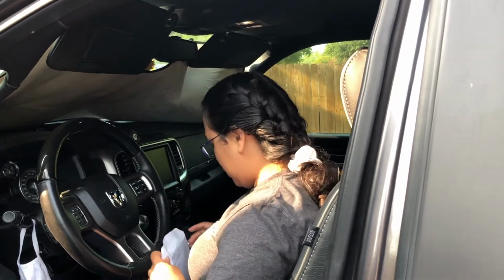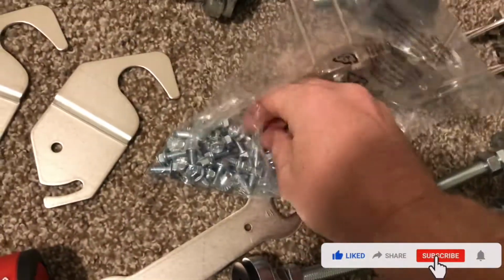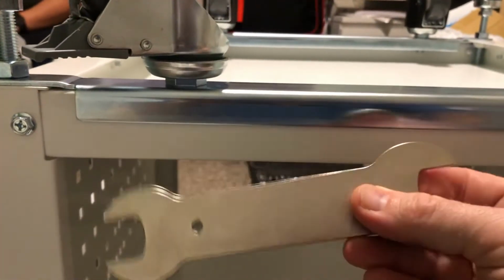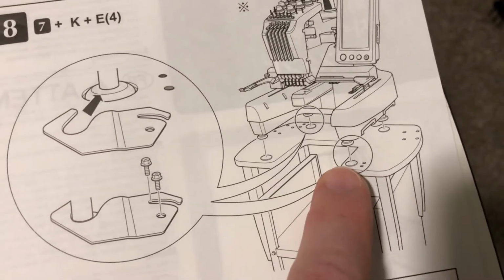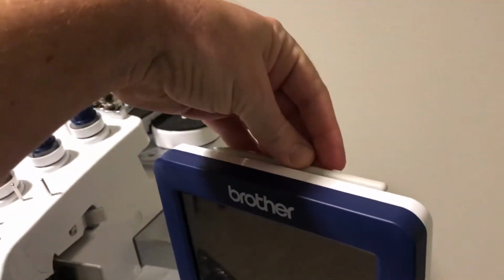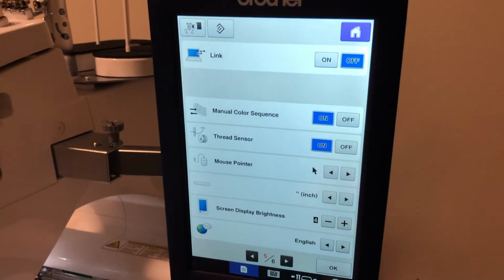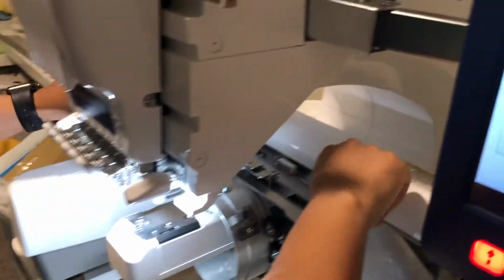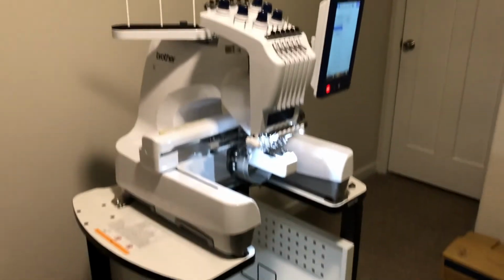Brother Entrepreneur 6-Plus PR670E Embroidery Machine Stand On Casters Assembly | Step-By-Step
Hello once again everyone! In this video I help my wife with her latest machine by assembling the machine stand and getting the machine up on the stand so she can set it up from there. This machine is the Brother Entrepreneur 6-Plus PR670E which came with a stand on casters. So, I just show you all how to assemble this stand step by step in this video. Still working on this channel to get it where I would like it so please be patient with me as I continue to refine my craft.

All the best to you and yours.

Milwaukee 2553-21 M12 FUEL 1/4 in. Hex Impact Driver Kit with One 2.0 Ah Battery, Charger and Bag

Makita B-51873 Flexible Impact Bit Holder, 12"